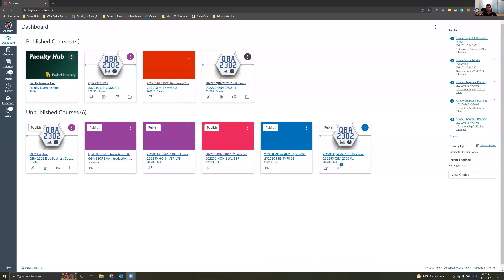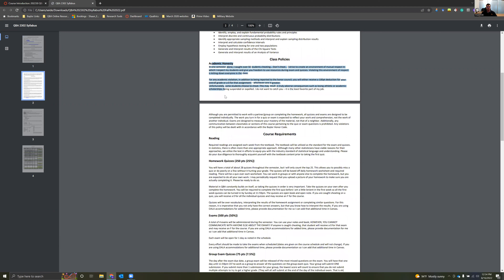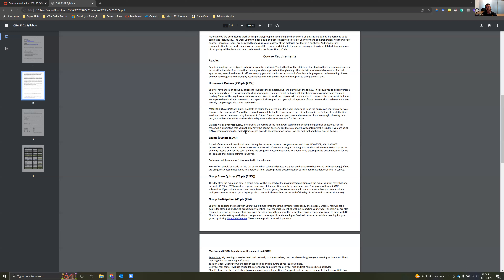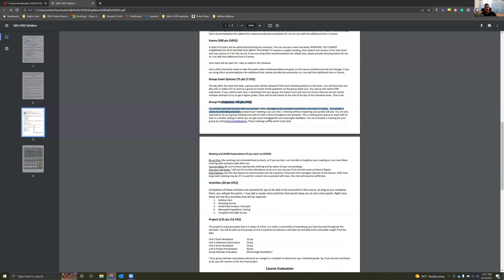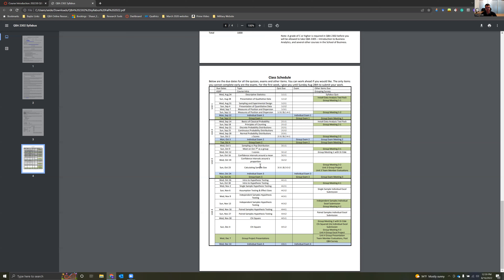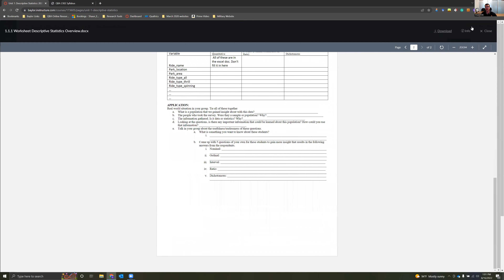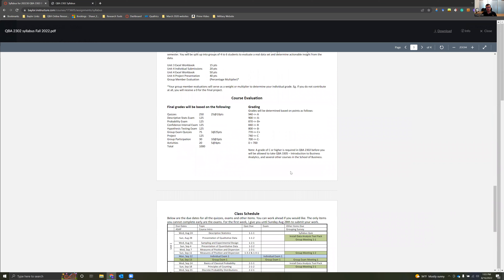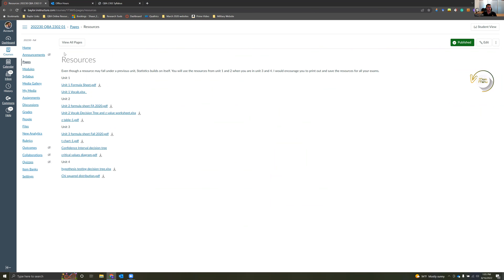Fall 2022 QBA Introduction